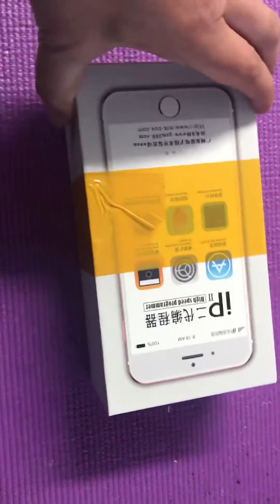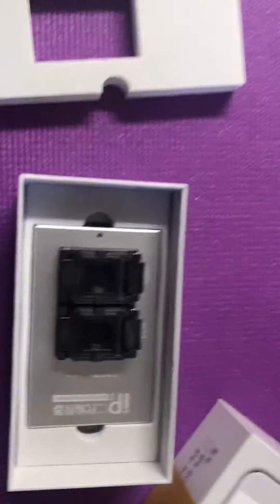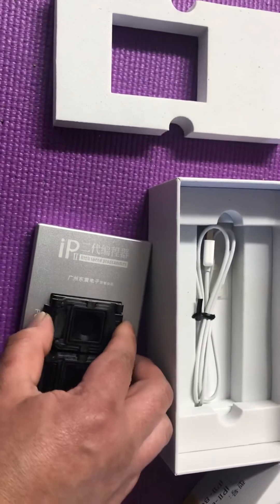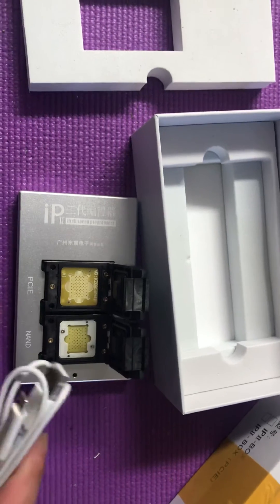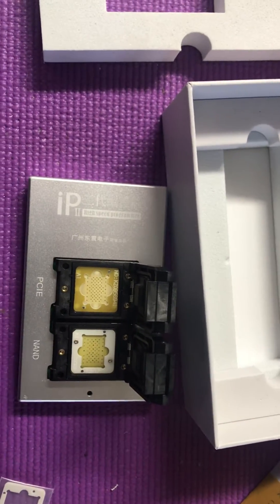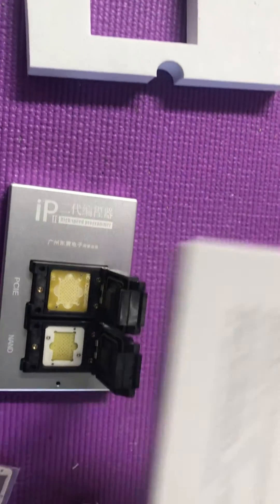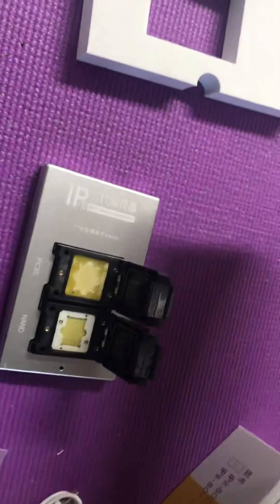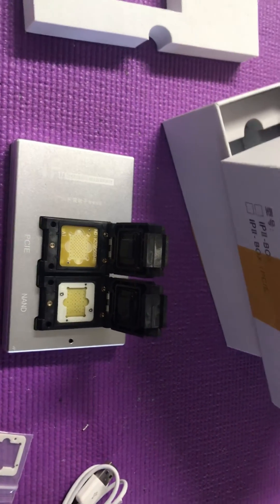IP BoxII for 32/64 Bit and PCIe NAND programmer (Software Link)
Just curious and bought the IP Box II from VIPFixphone @ VIP programmer store. It is quite different from previous models with two adaptors  on one device.
The package do not come with Driver installer or software. I used the programmer to fix the PCIe NAND or E3 NAND partition table with no success. May be the software may need some update. Follow up video will be posted after another attempt. The new version 12 read the 128GB Hynix NAND and 256GB Samsung NAND so it was software issue rather than the NAND issue.
I am still figuring out to make the screen flow with audio explanation to explain the detail usage. The manufacturer did not provide instruction and function at all. Since I bought this machine, I am still figuring out how to use it and it''s function are not known yet.
I don't get commission or free stuffs. There is no information aailable so I made this to inform others.

It is the updated software version 12.0 by IP BoxII. The old version could not read or write the Hynix and Samsung E3 NAND.
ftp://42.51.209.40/